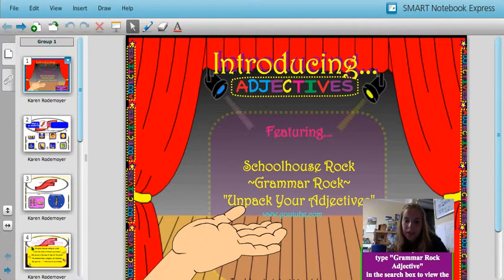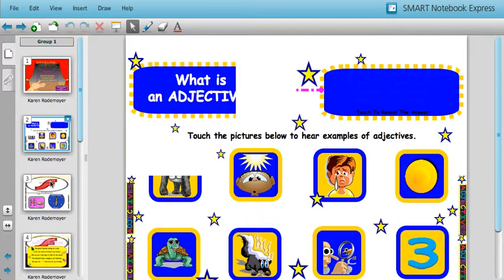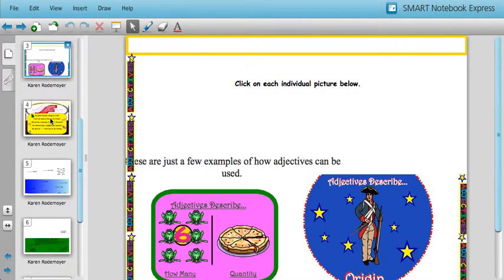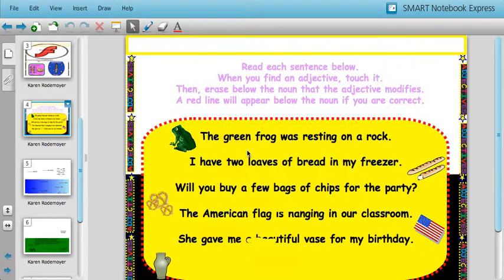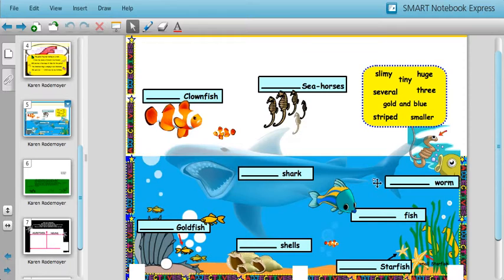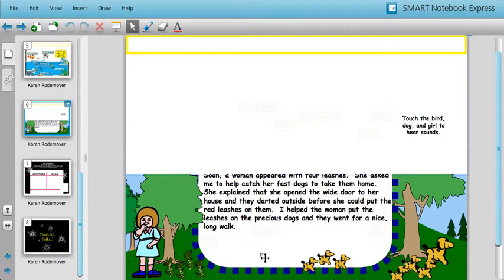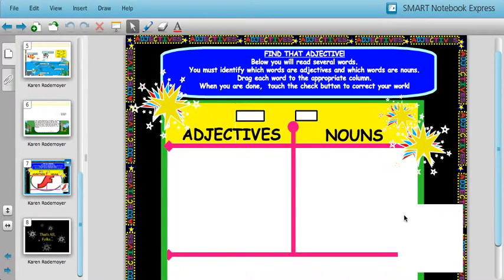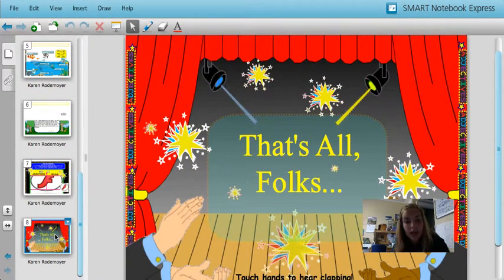Screen cast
This is a screen cast about how to complete a smart board lesson.